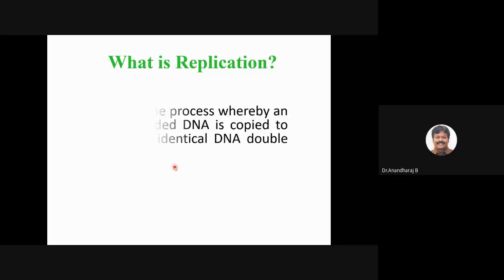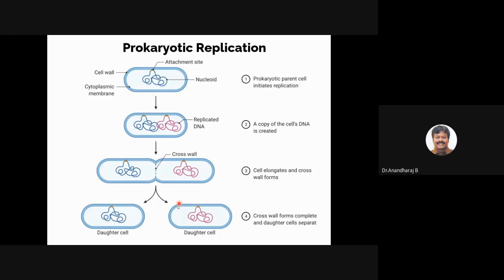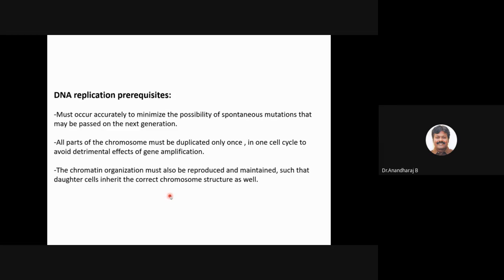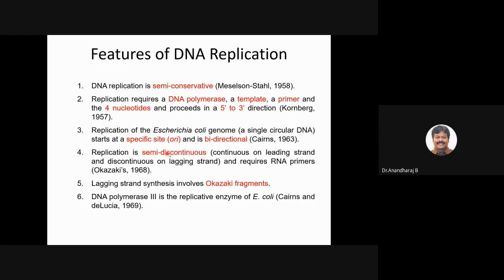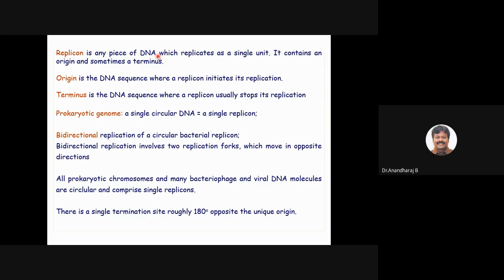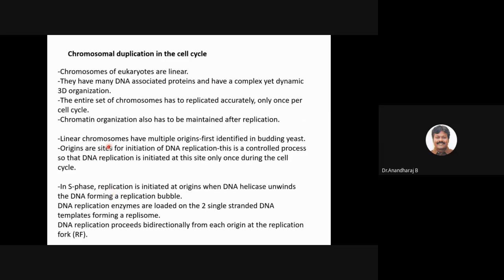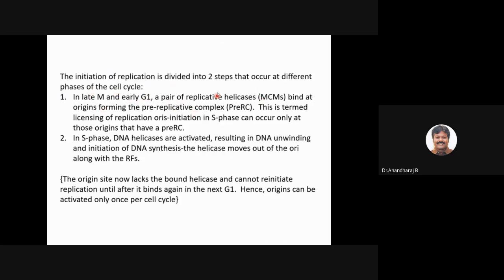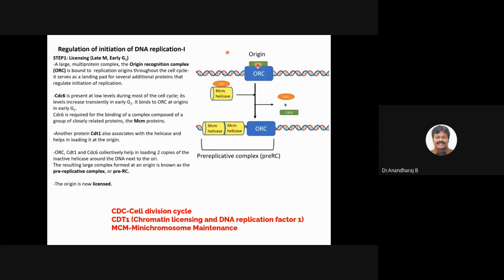Replication lecture video by Dr. B. Anandraj - Dept of Biotechnology - UCE BIT campus ,Trichy.